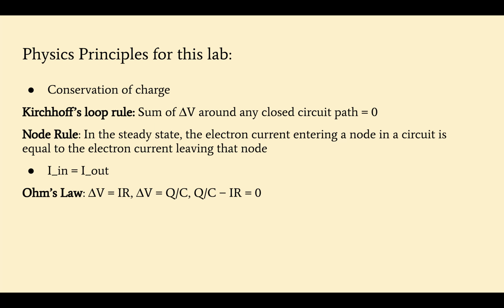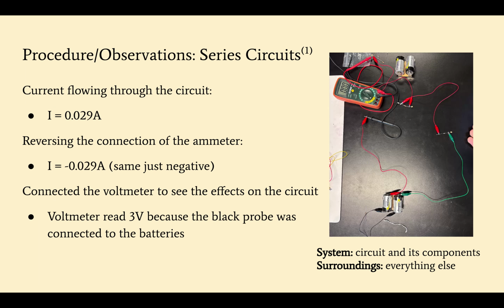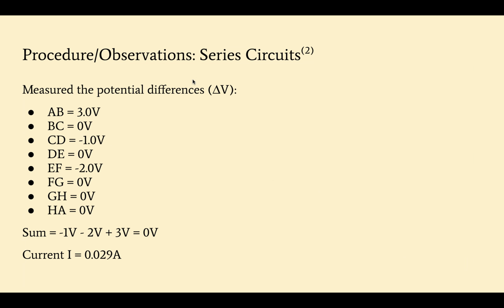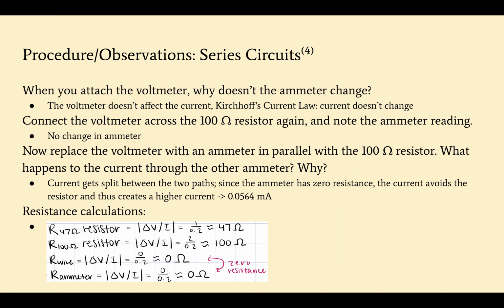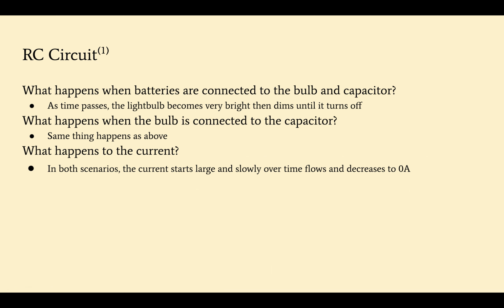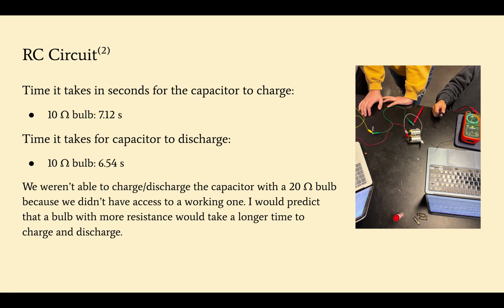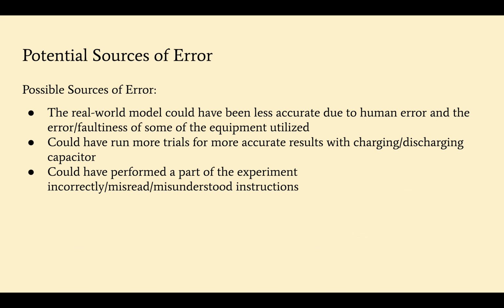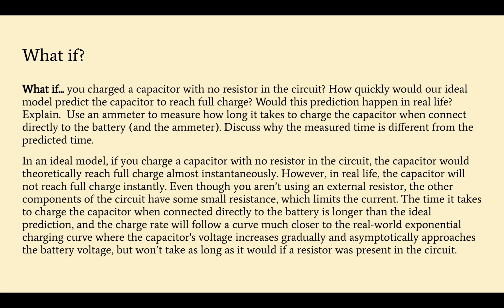PHYS 2 Lab Report 3 - Kaylee Burt